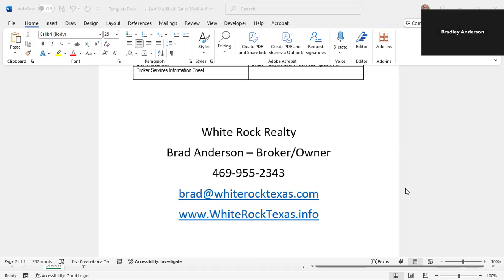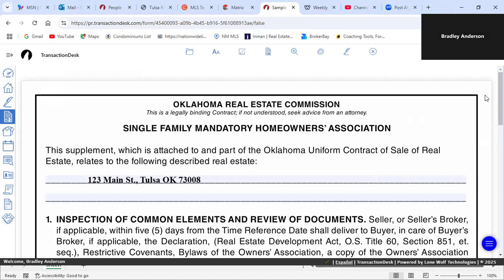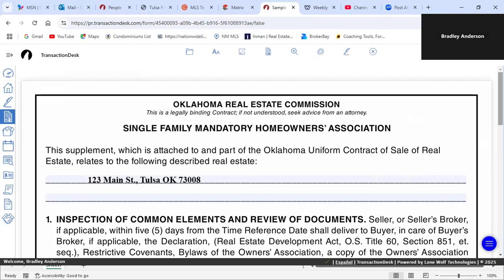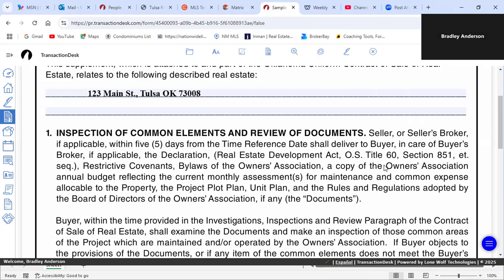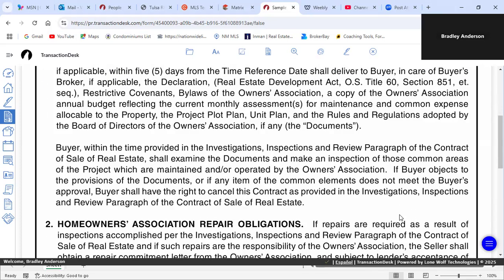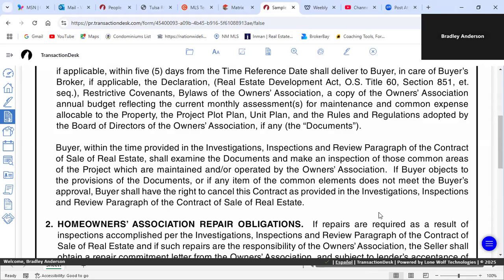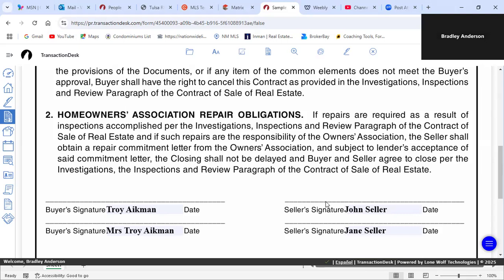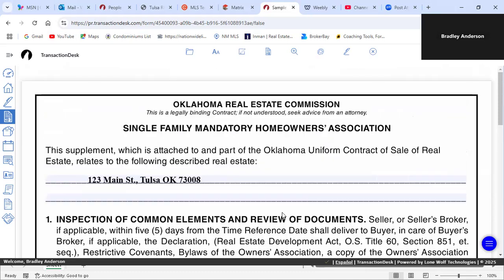Oklahoma Realtor - Homeowner Association Form